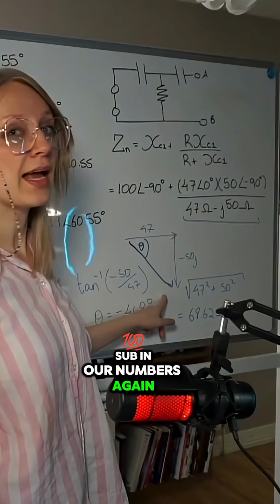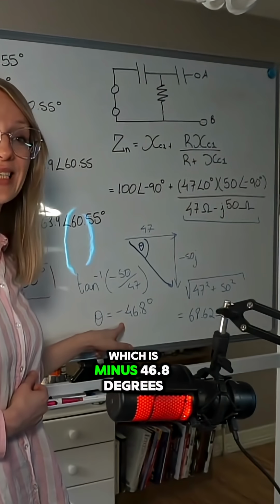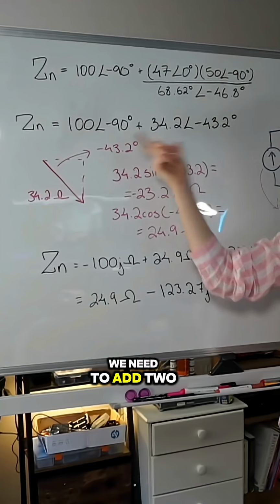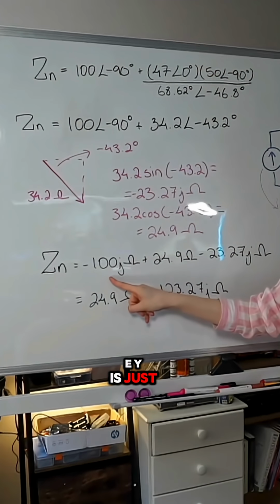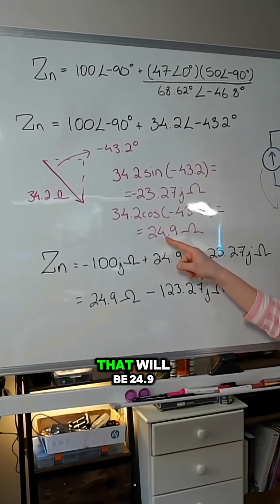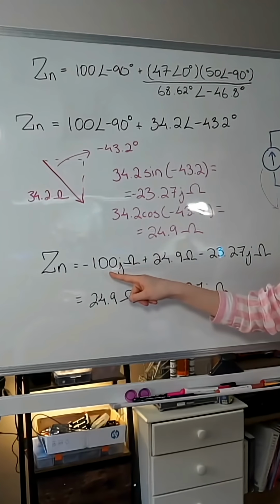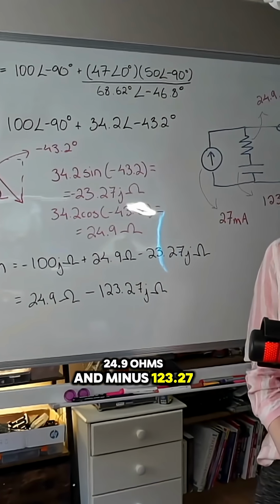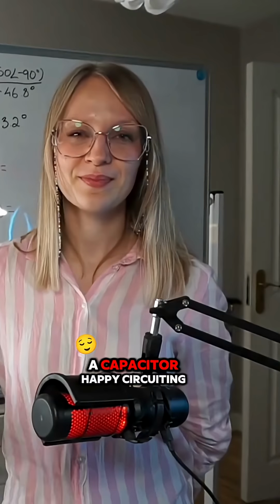Nortons Resistance in AC Circuits